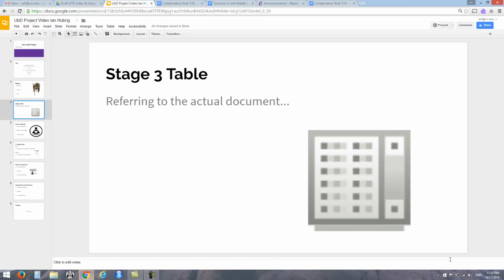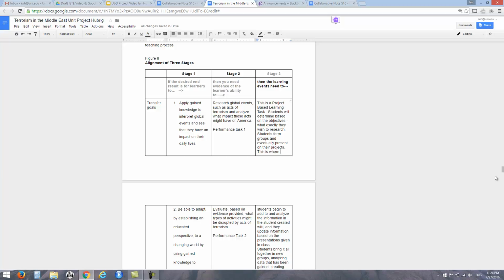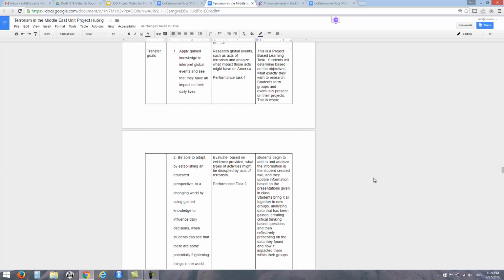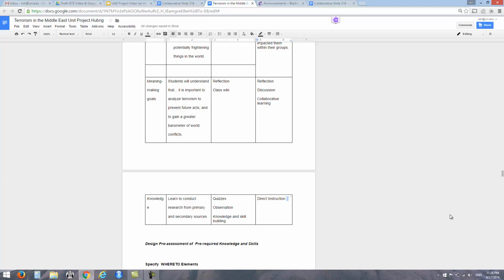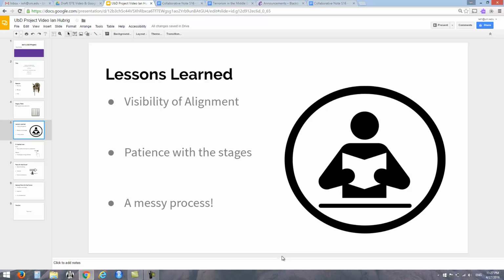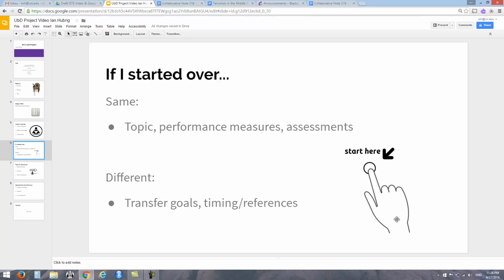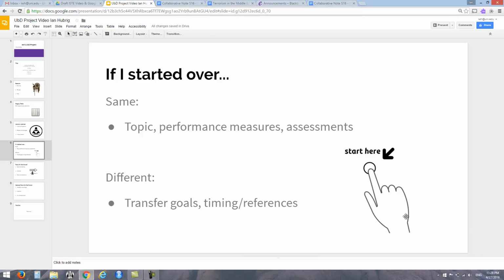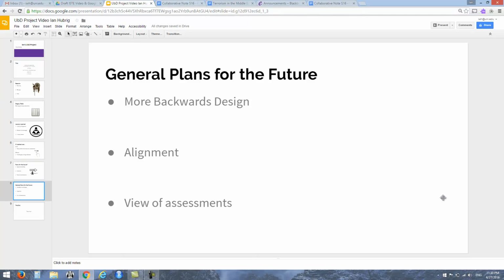Ian's UbD Video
For Instructional Design class
All graphics used where open license clipart with no restrictions